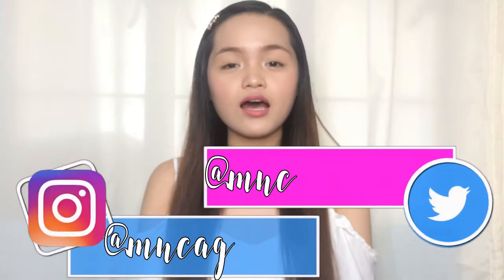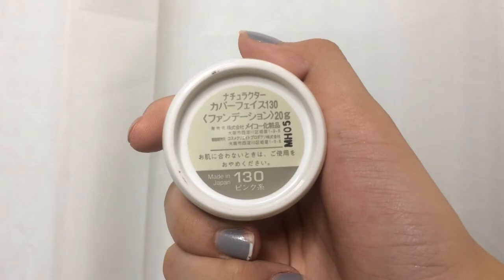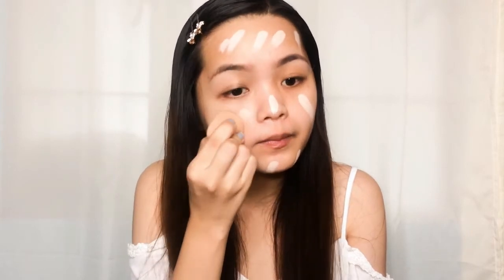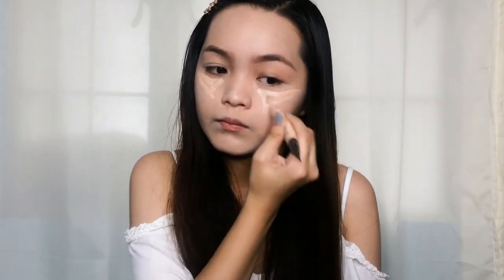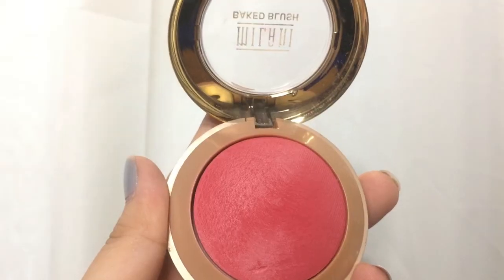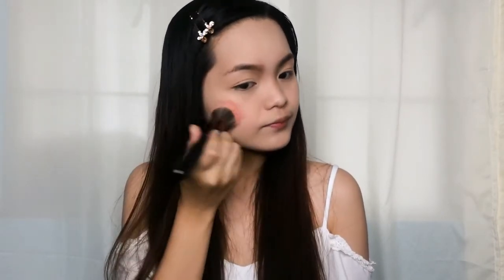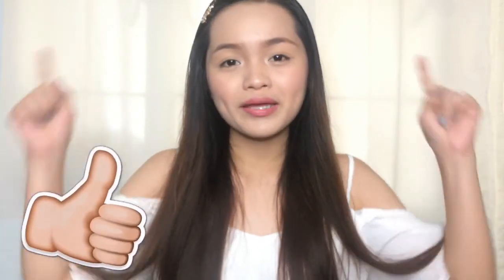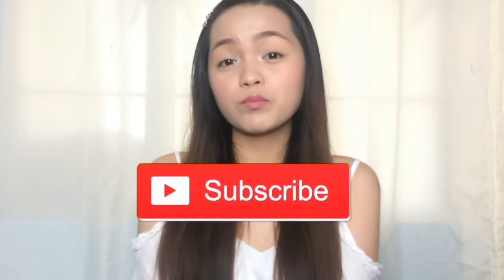Summer Fresh Make-up Look | Monica Garcia ♡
This video is all about creating a fresh summer make-up look that will be wearable this season!

PRODUCTS USED:
Naturactor Cover Face (130)
LA Girl Pro Conceal (Natural)
Maybelline White Superfresh Powder Foundation Refill  (Nude Beige)
Nichido Eye Pencil (Dark Brown)
BYS Contour and Highlighting Palette
BYS Eyeshadow Palette
Milani Baked Blush (Bella Rosa)
Maybelline The Falsies Volume Express Mascara
Maybelline Rosy Matte Lipstick (Rosy Peach)

♡ Follow me ♡
ask.fm: mncagarcia

Name: Monica Garcia
Location: Philippines
Age: 18
Grade: Turning Grade 12 next S.Y
Camera: iPhone 5s (Rear Cam)
Editing Software: Filmora